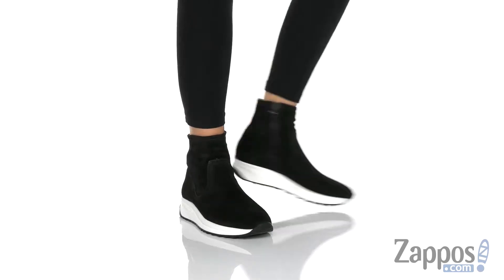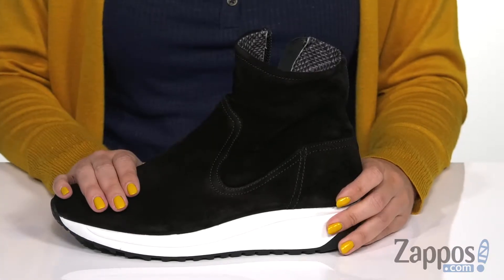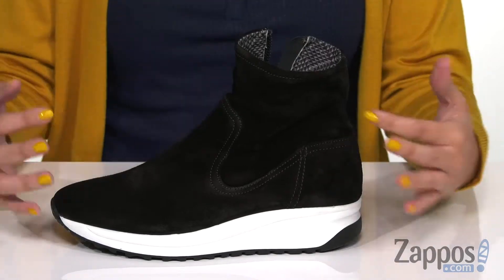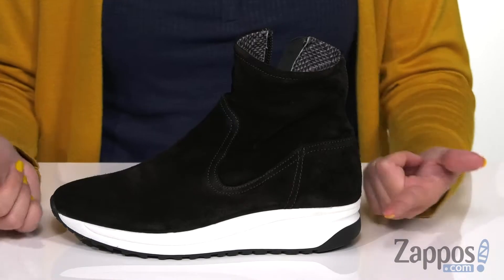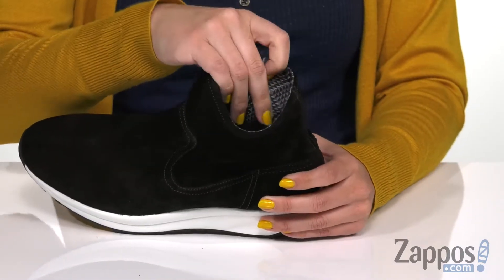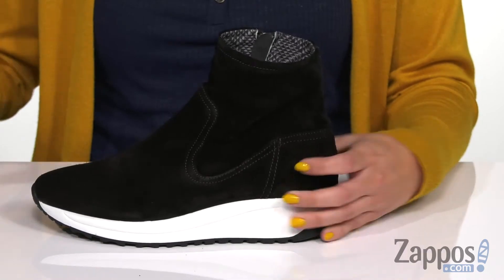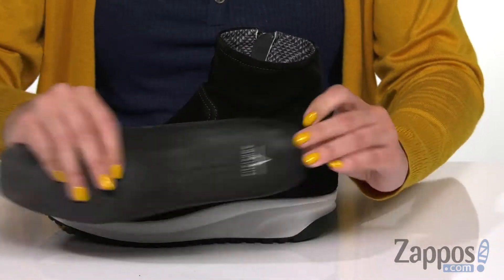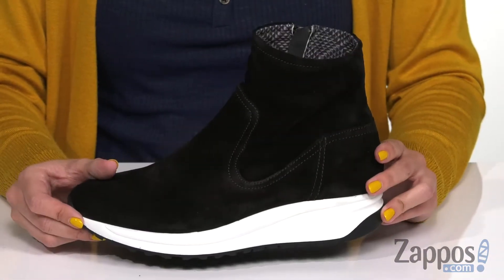Aquatalia Betty Suede SKU: 9301982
Sporty-chic style comes easy when you're in an Aquatalia&reg; Betty Suede high-top sneaker.
The versatile ankle-boot sneaker is constructed from waterproof and stain-resistant suede upper to keep you dry and looking polished every step of the way.
The weatherproofing and stain-resistant technology allows the materials to repel water, prevent absorption of moisture, and are also salt resistant.
Zip closure at the side for easy on-and-off.
Soft leather and textile lining and insole.
Lightly cushioned, stationed footbed.
Synthetic outsole.
Imported.